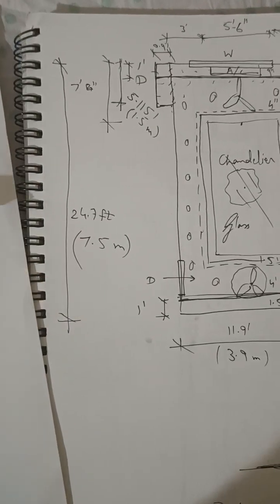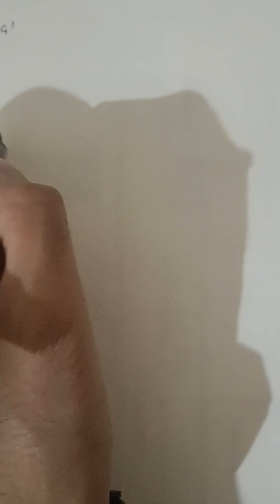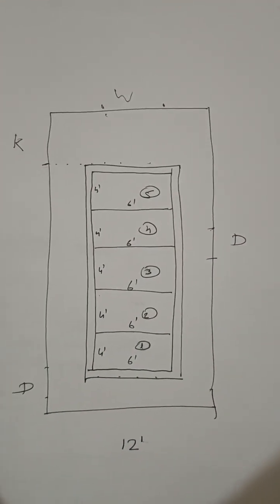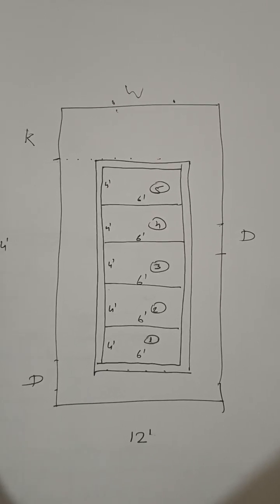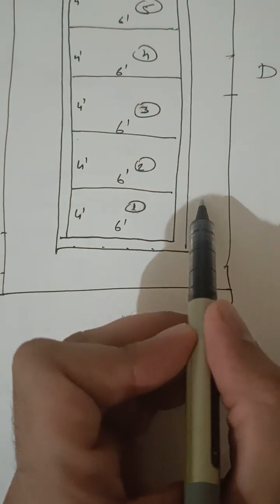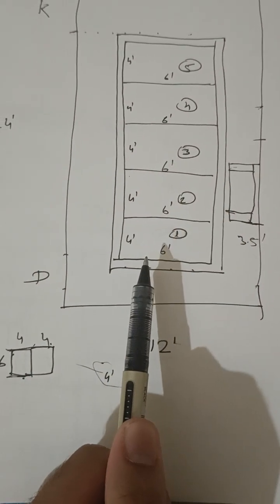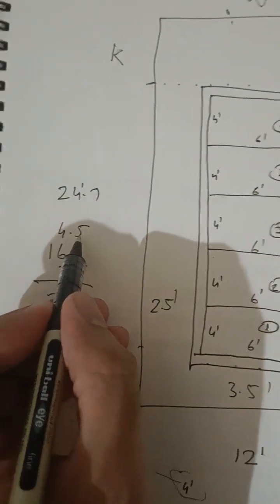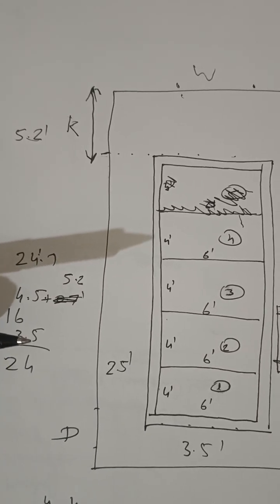Tile design part 1